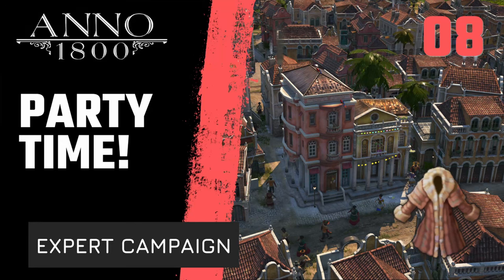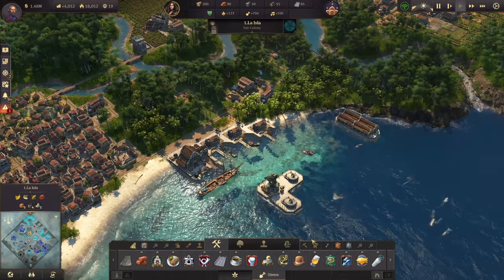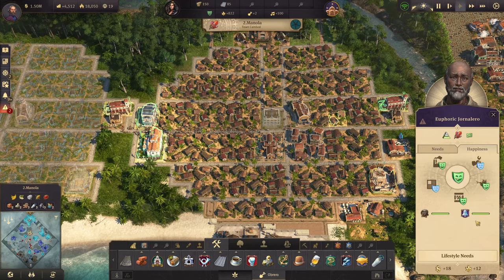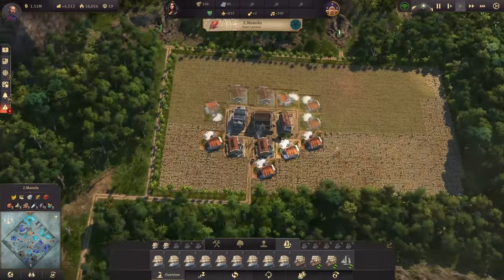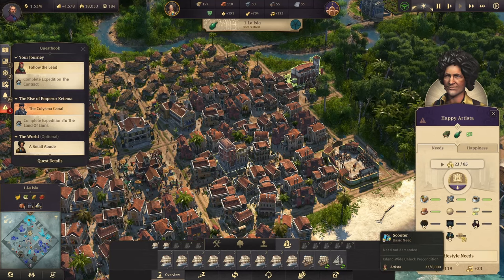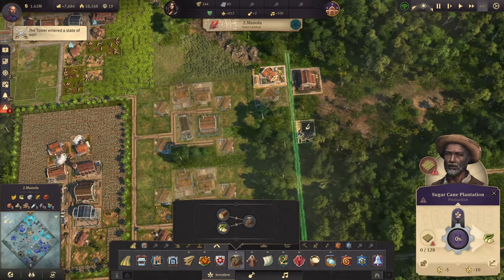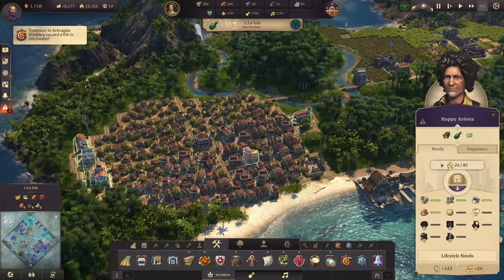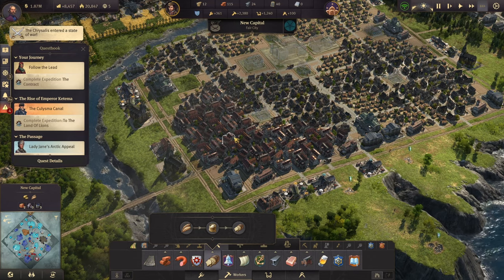Anno 1800 Expert Campaign! HACIENDA & ARTISTA!! 2023